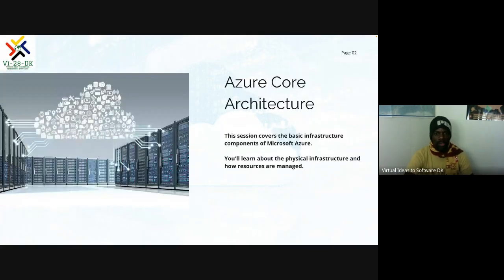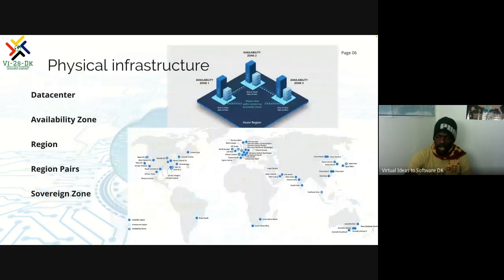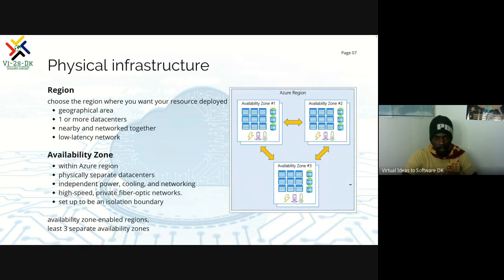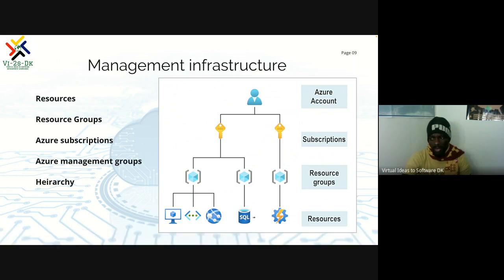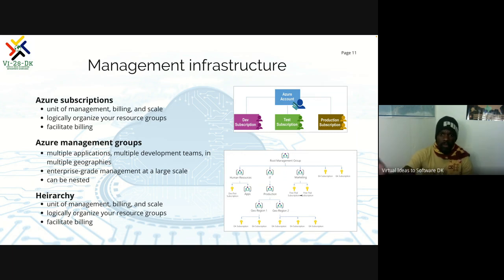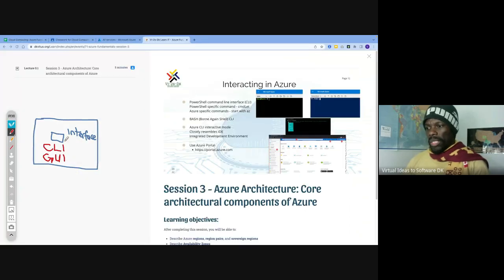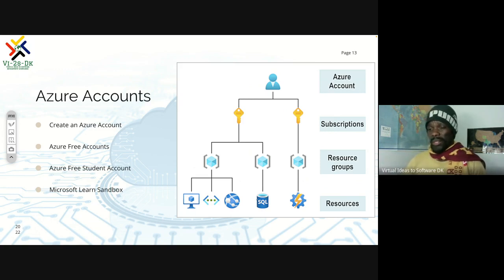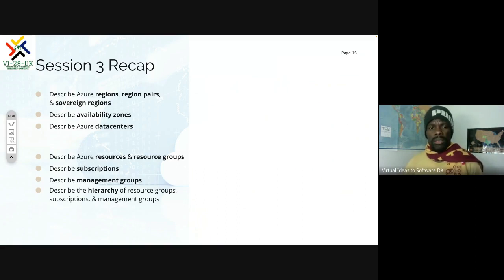Azure Fundamentals: Core Architecture - Session 3